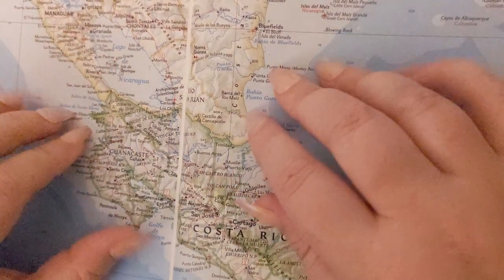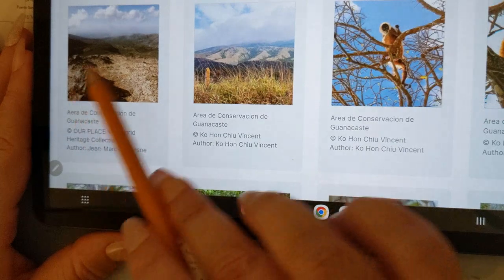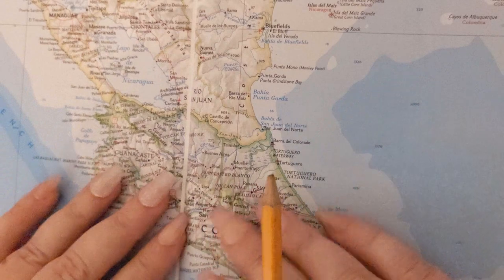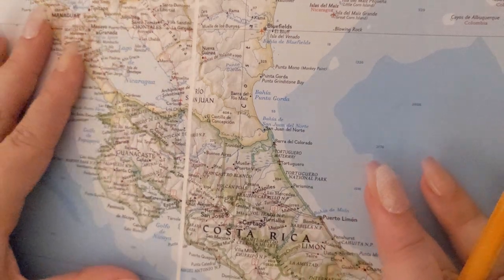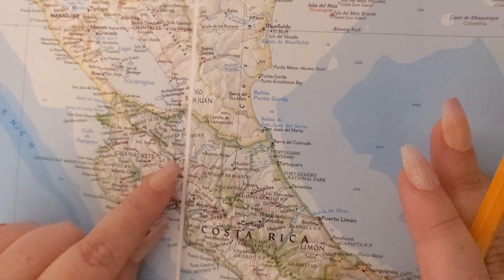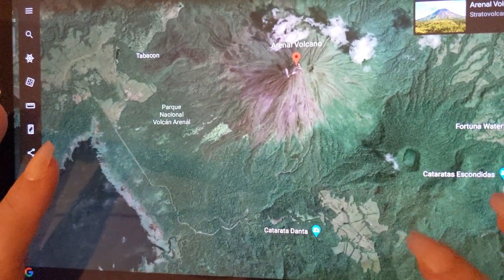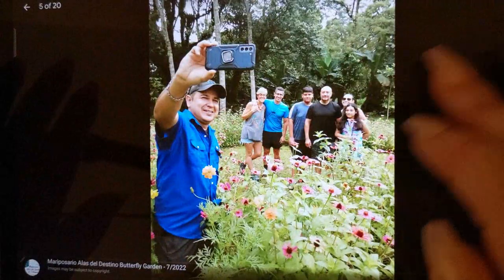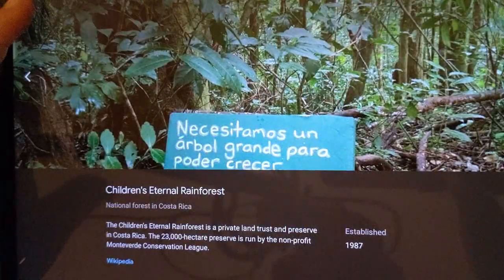ASMR ~ Alajuela, Costa Rica History & Geography ~ Soft Spoken Map Tracing Google Earth